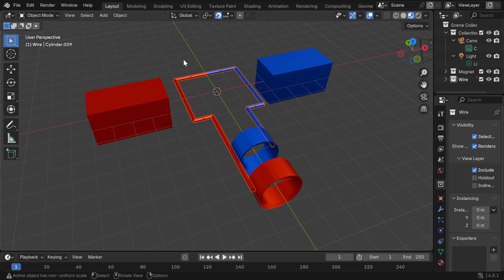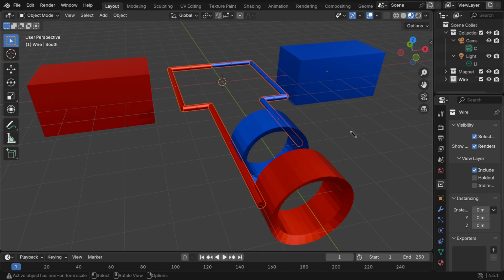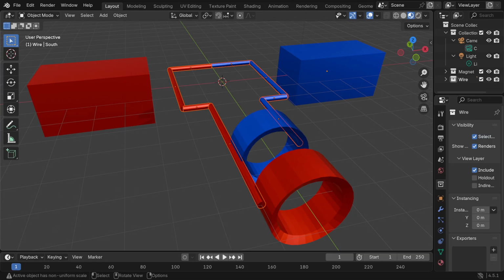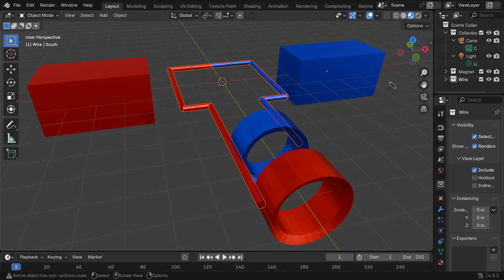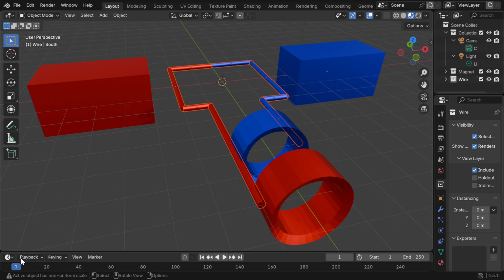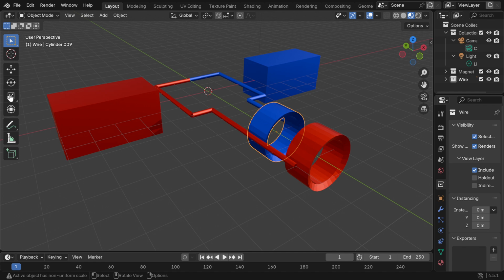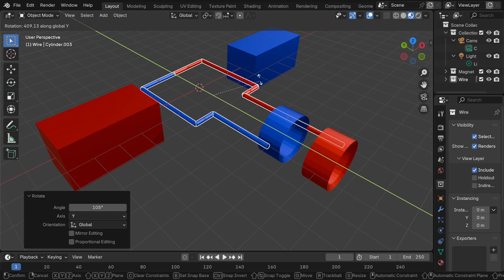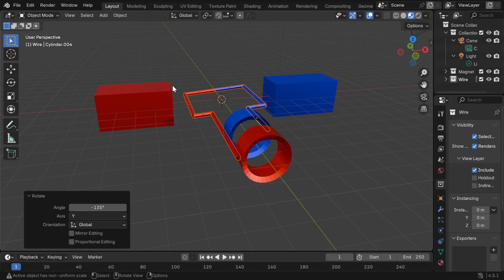electromagnetic induction but i accidentally stayed in blender for 1 hour what the heck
please watch the other video alongside so you actually understand what i'm talking about thanks